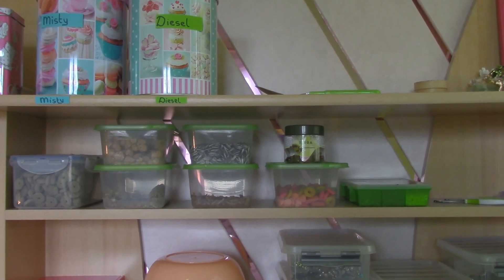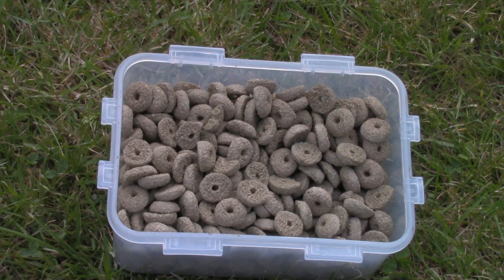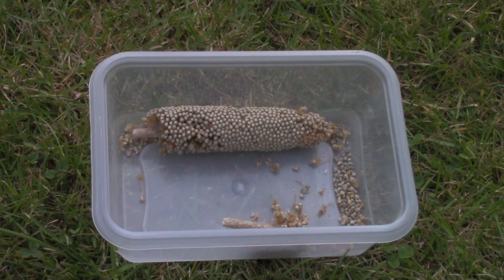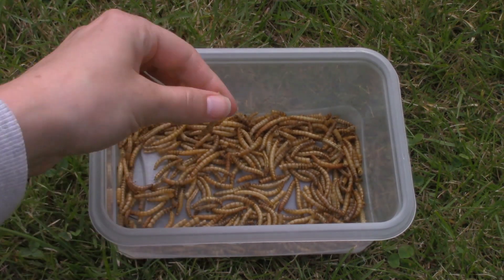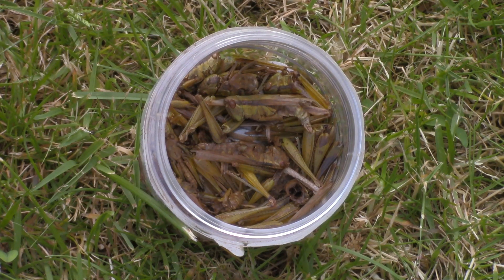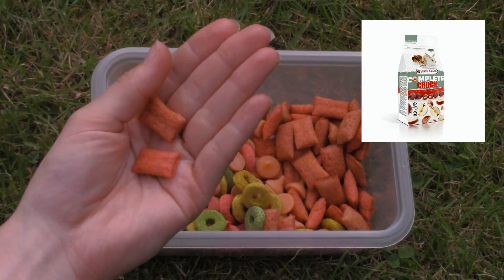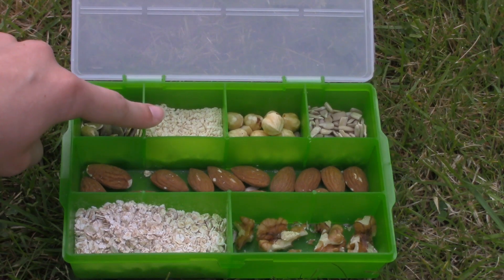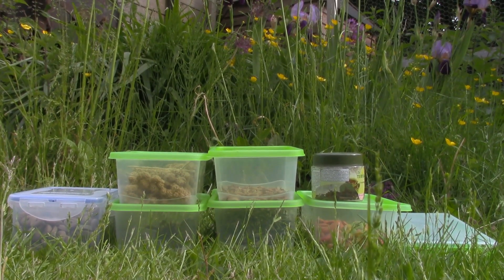Hamster Treat Collection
These are all my hamster treats. I hope you like the little collection that I have.
I also include vegetables, fruits, rice, pasta and other homemade stuff to my hamsters’ diets.

❀ More? ❀

★ Being yourself is the prettiest thing you can be ★
- KimmieGreen17